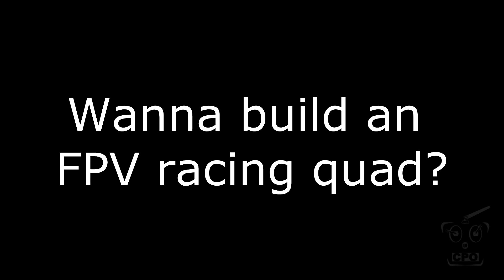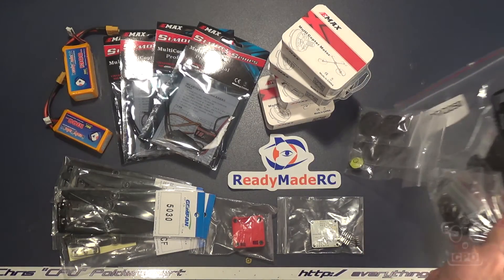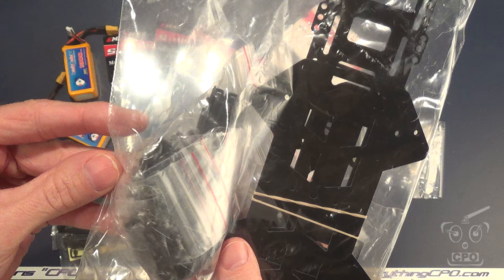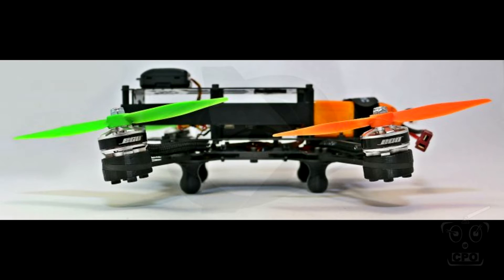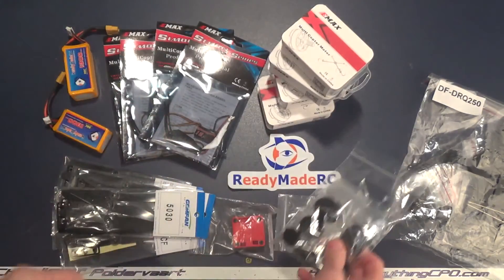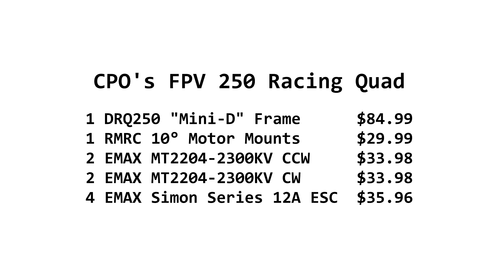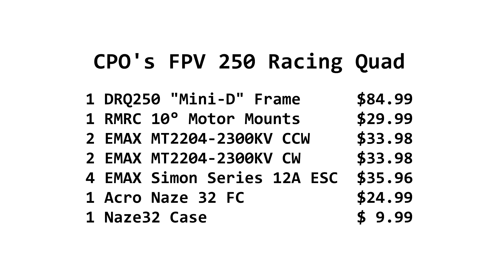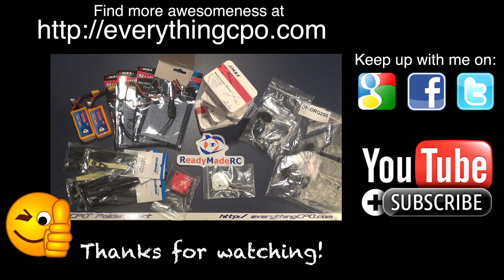CPO's FPV 250 Racing Quad - Overview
Hey everyone!  In this video I am showing you the components for my FPV Racing Quad. ReadyMadeRC was gracious enough to send me some gear for build and review...and I intend to share it all with you!

This will be a multi part series, starting with this video...the intro.  This video is a little "talky" I admit...but I really wanted to make sure you got some information about the specific components for this build, and why they were chosen. I also provide a build list and cost breakdown for you in case you are interested in building your own.

This build is a good balance between performance and cost. I think you'll really like it.

Gemfan 2 Blade Propeller - 5 x 3 (4PCS, CW & CCW) BLACK

Gemfan Carbon Fiber Propeller - 5 x 3 (2PCS, CW & CCW)